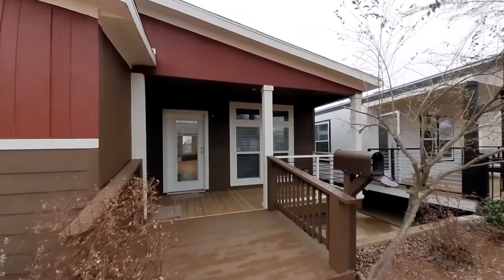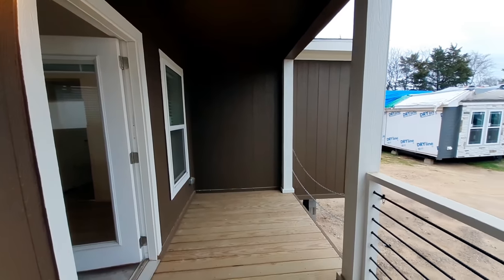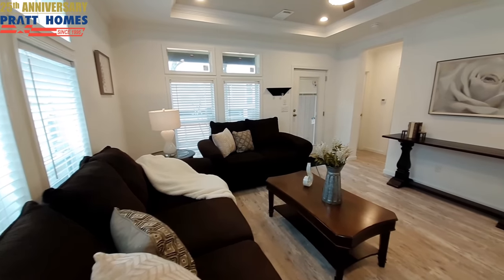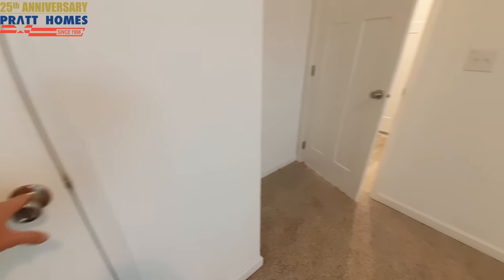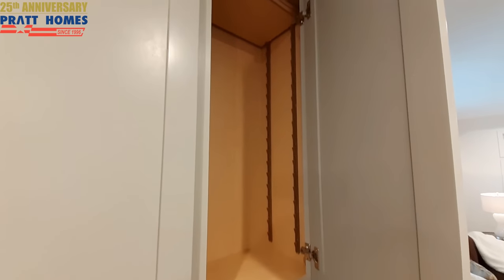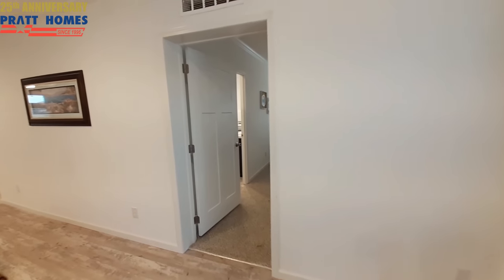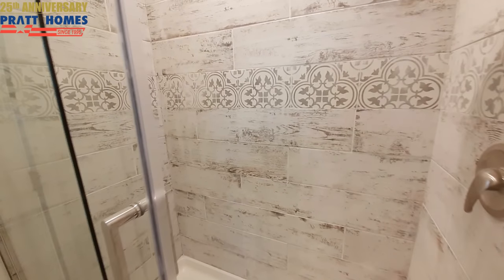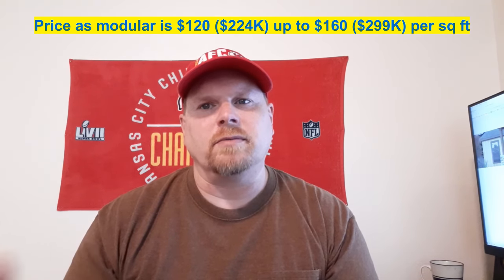This gem includes both a front and a back porch, along with unique floor plan.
Welcome back. I am at Pratt Homes in Tyler Texas, looking at the McKenzie. This is an 1866 sq ft home that is 30' x 60' on one side and 30' x 52' on the other half. The McKenzie manufactured home is a 3 bedroom / 2 bath home that has a great family layout and open design perfect for family gatherings. Step up to the welcoming front porch and find a beautiful entryway that opens to a bright and airy living space with lots of tall windows. From the living area, you’ll definitely notice the artisan-style kitchen. It’s one of the highlights of the McKenzie mobile home. It’s a cook’s kitchen indeed with modern appliances, glass vent a hood, and artisan blue tiles. The large center island is perfect for meal prep or entertaining. The master bedroom and bathroom will offer a peaceful respite after a long day. The master bath boasts a large walk-in shower and a separate soaking tub. The covered front porch is perfect for relaxing and waving as the neighbors go by. At Pratt Homes, we make manufactured mobile homes feel luxurious and cozy. The McKenzie is certainly no exception!hometour